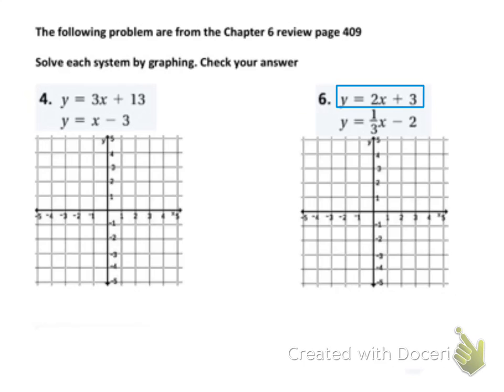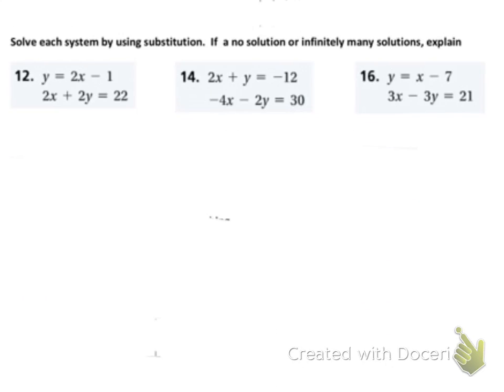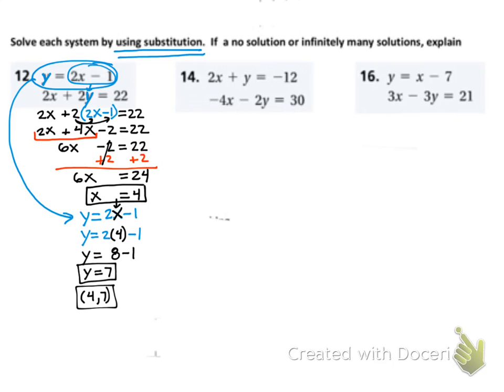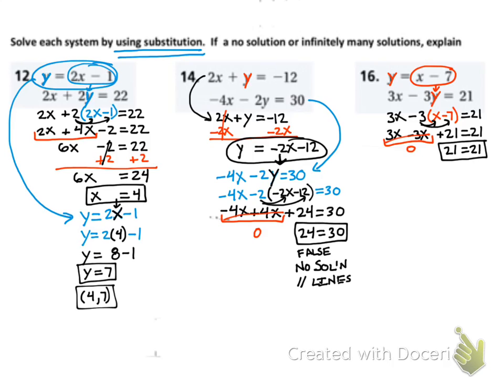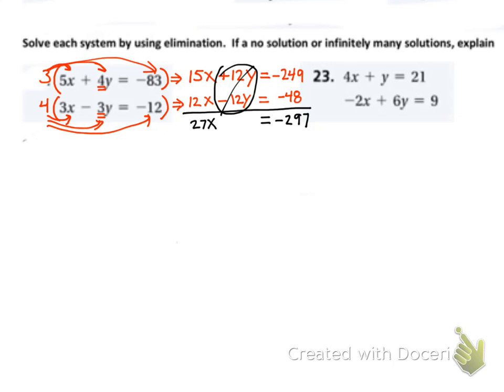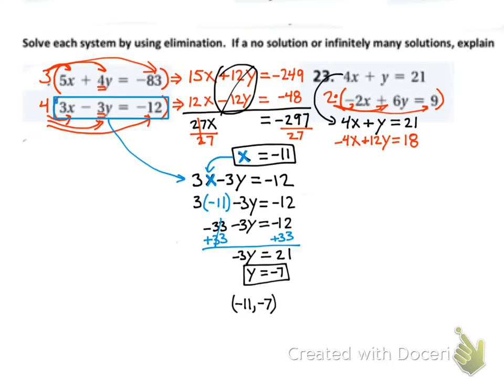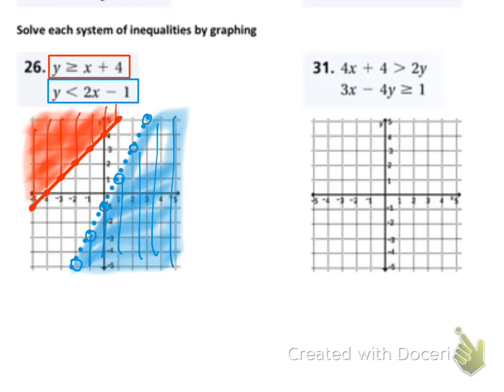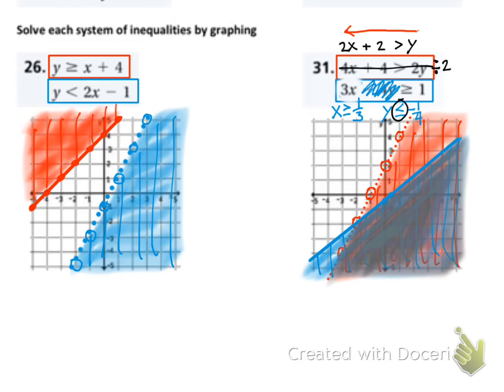chap 6 quick review